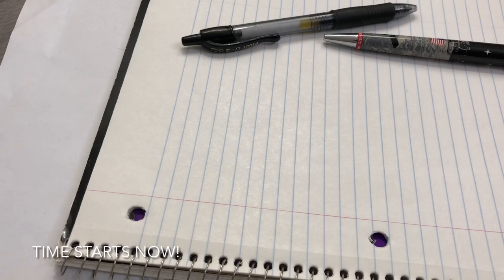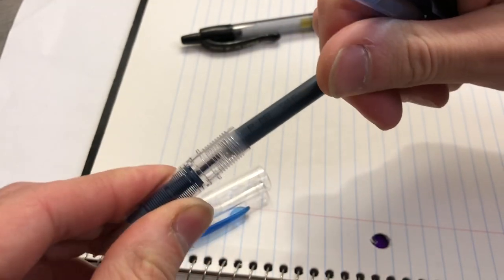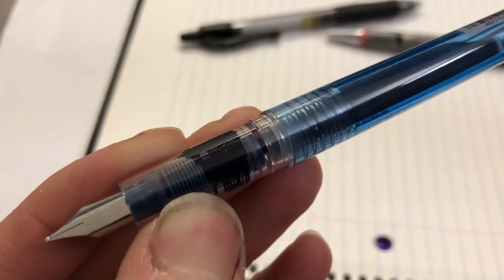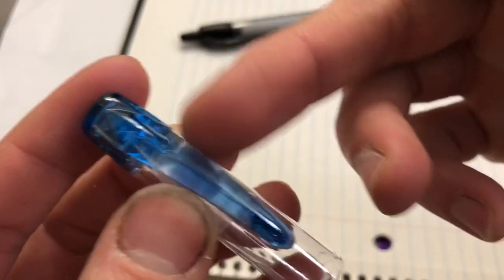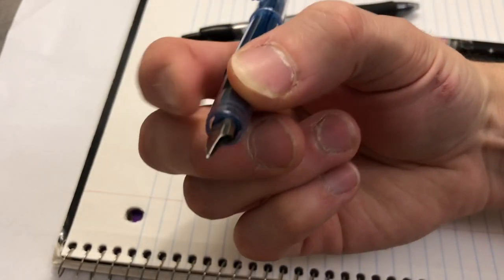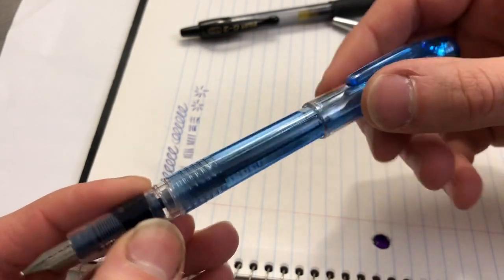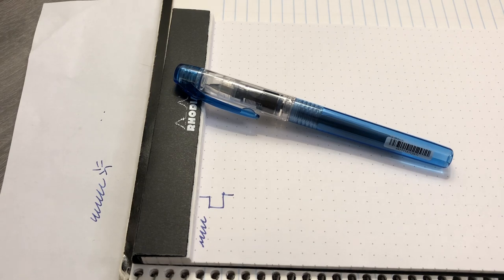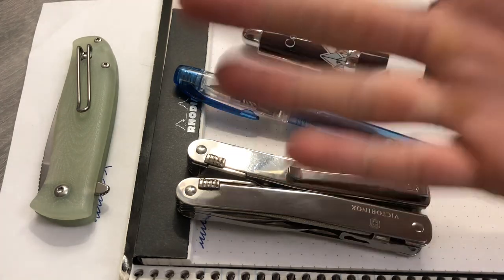Start Writing With Your Platinum Preppy In 5 Minutes! (Fountain Pen New User Series)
Joe sheds light on the first moments with a new fountain pen to show you how to get writing straight away! In less than 5 minutes from “unboxing” to writing this demonstration will help you smoothly commence your fountain pen experience. There will be some rambling information about the Platinum Preppy, general fountain pen design features, and pen parts explanation. At the end Joe will recommend some items you may want to look at if you decide that this hobby is for you! Have fun, happy writing!